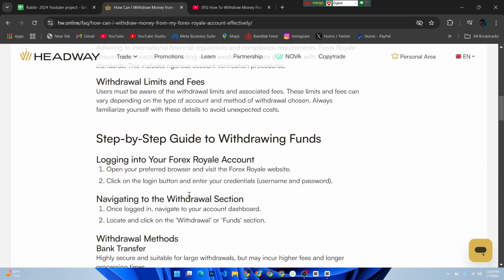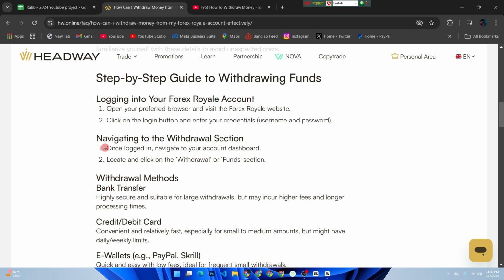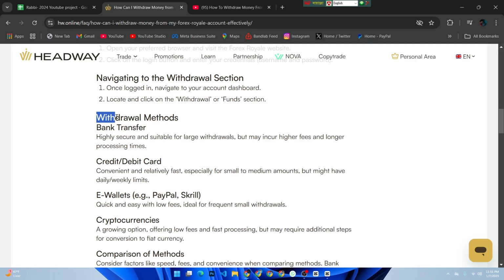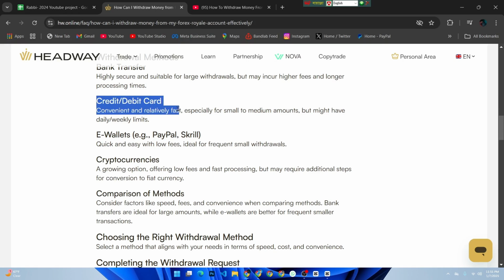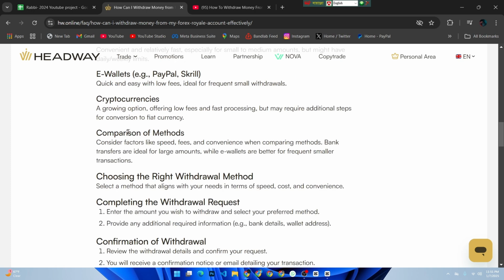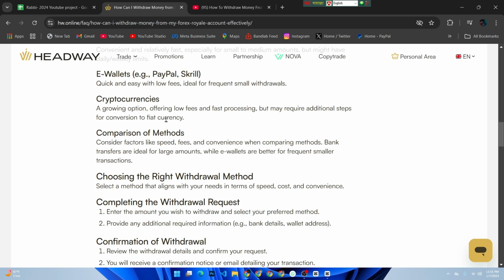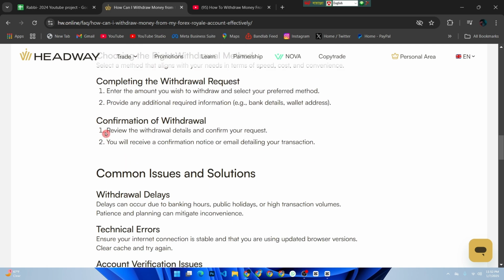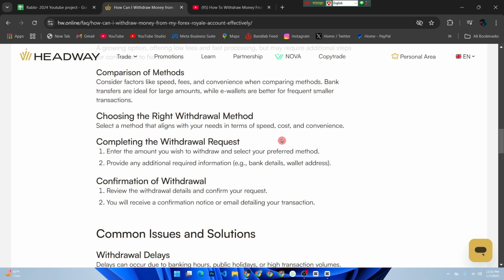How To Withdraw Money From Forex Royale To Bank Account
💸 Need help withdrawing your funds from Forex Royale to your bank account? This step-by-step guide will walk you through the entire process, making it simple and hassle-free!

In this video, we’ll cover:
✅ Logging into your Forex Royale account
✅ Navigating to the withdrawal section
✅ Selecting your bank account as the withdrawal method
✅ Ensuring proper documentation and verification

🔑 Key Tips:

Make sure your bank details are up-to-date and accurate.
Confirm you’ve met all withdrawal requirements, like minimum balance or verification steps.
Understand processing times and fees before initiating your withdrawal.

💬 Have questions? Drop them in the comments below, and we’ll help you out! /@Howtosimpleway